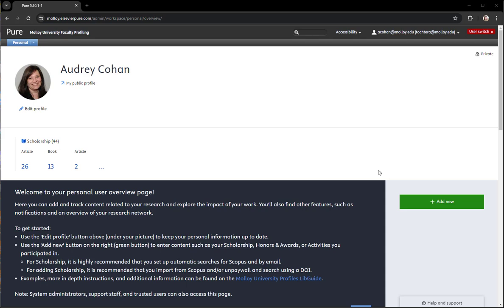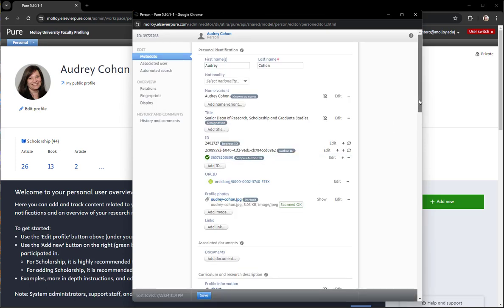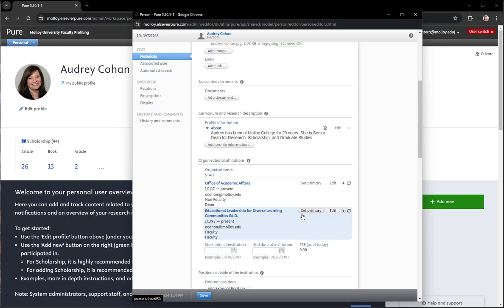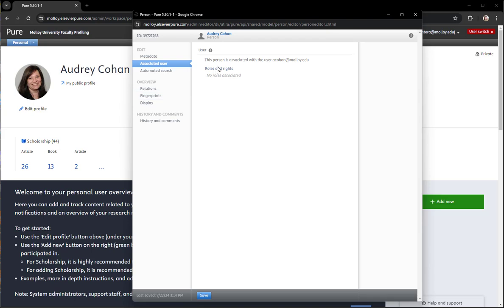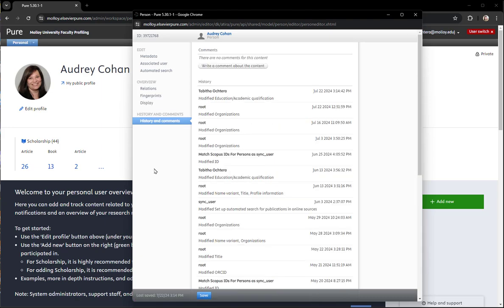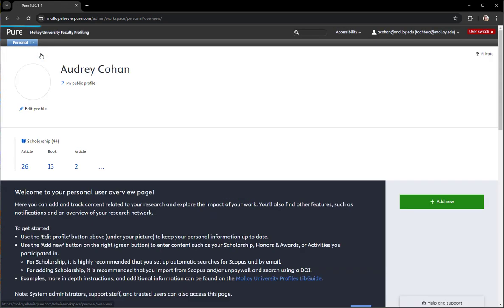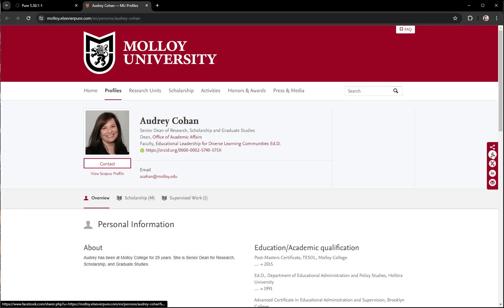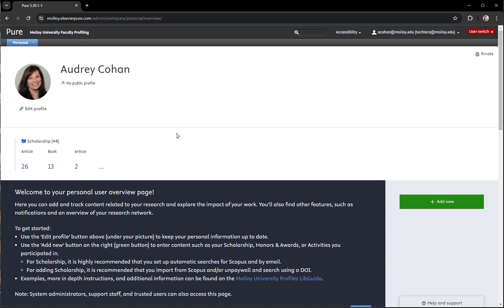MU Profile Personal Overview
Tour of the Personal Overview. This is what a faculty member will see when they are logged in (or the admin portal) to the new Molloy University Profiles. Molloy University Profiles is powered by Pure4EGS.
Presented by Tabitha Ochtera, Associate Director, James E. Tobin Library.